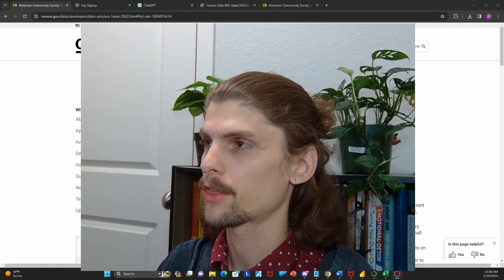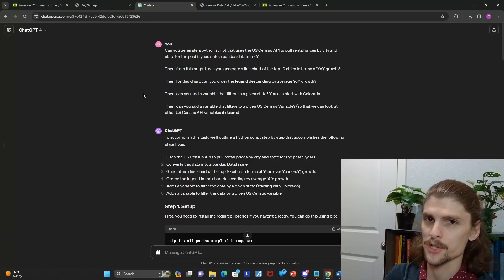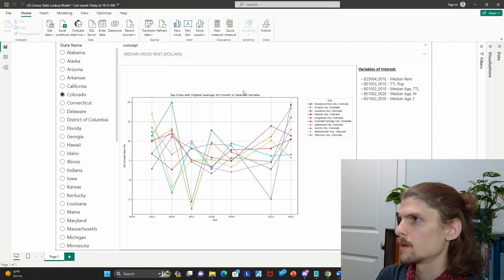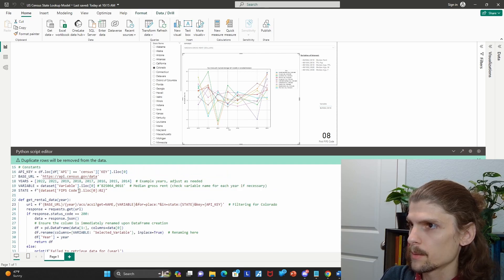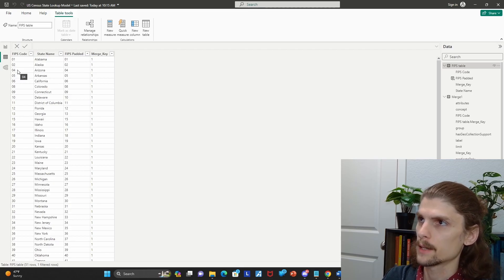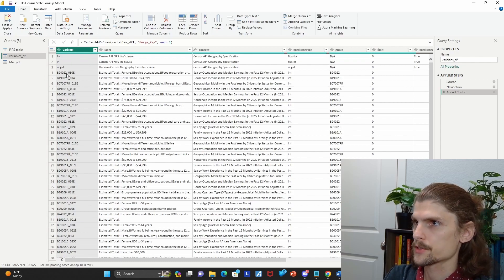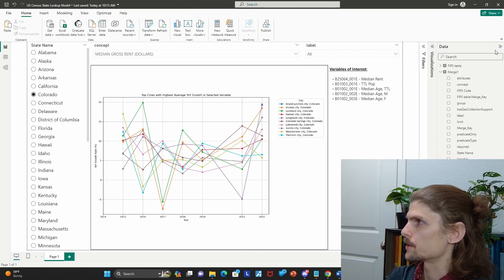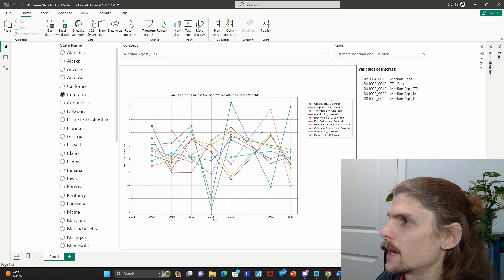How to use US Census API with Python and Power BI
Project Name: US Census BI Tool

Description: Dynamic tool with refreshable data. Leverages a blended data model of Power BI python data source connection to the US Census API and BLS API connections through Power BI Python visual.

Installation Instructions: Download pbix file. Adjust Python code to reference your API credentials. Request a Key: api.census.gov/data/key_signup.html

Usage: Visually compare YoY growth in US Census variables by city, state

0:00 Intro
1:55 API
2:10 ChatGPT Prompt
4:23 Python Viz Code Walkthrough
8:08 Data Source & Configuration
13:21 Example Use-Cases